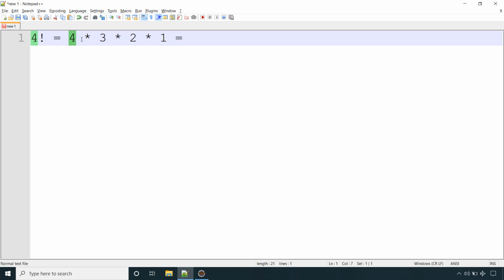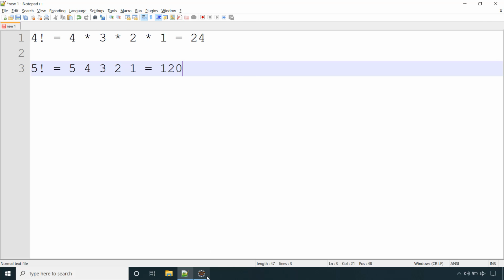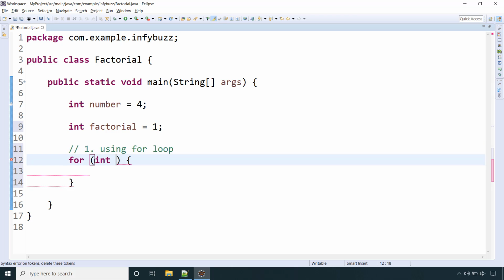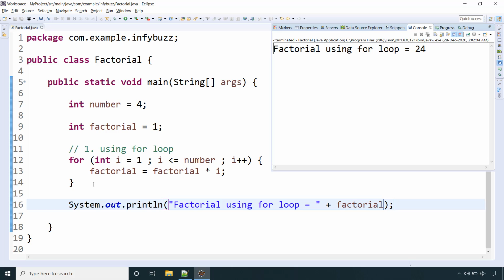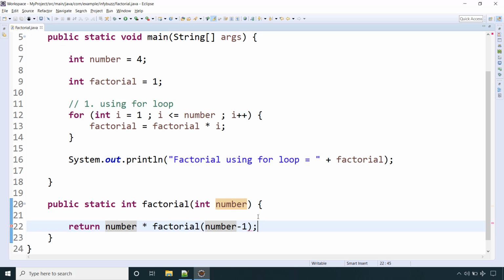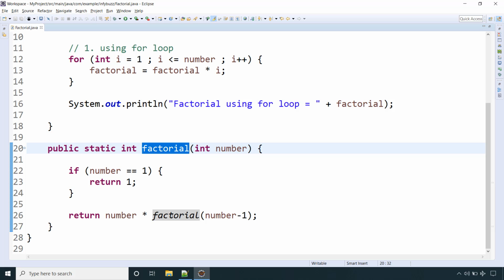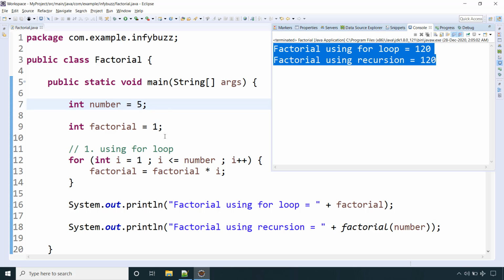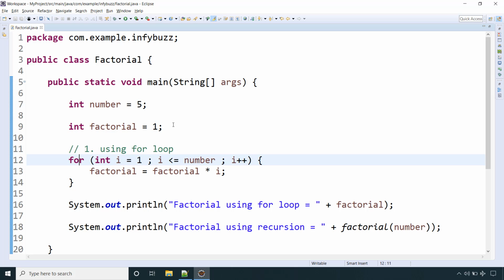Find Factorial Of Number In Java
In this video we will see how to find factorial of a number in Java ?
There are two ways to find factorial of given positive number in Java.
1) Using For Loop
2) Using Recursion

So this video covers two ways -
1) factorial program in java using recursion.
2) factorial program in java using for loop.